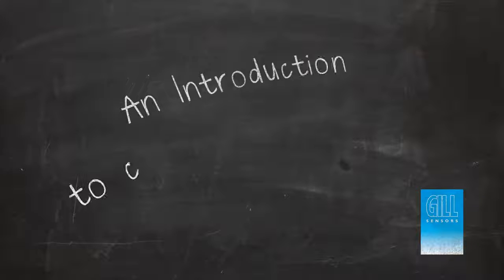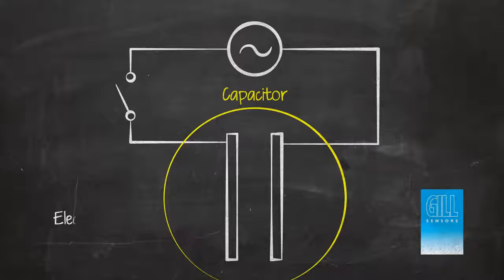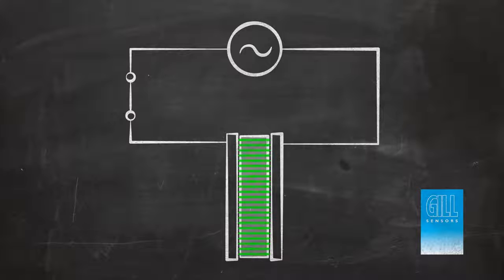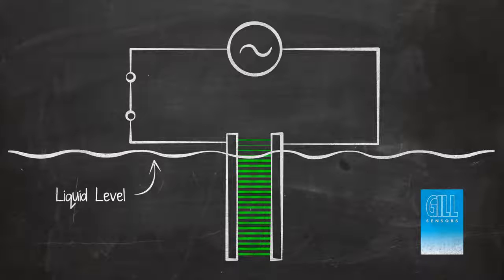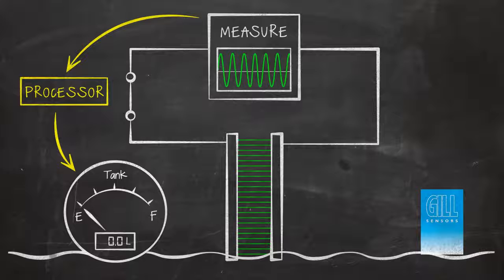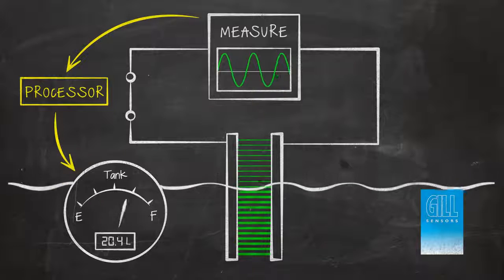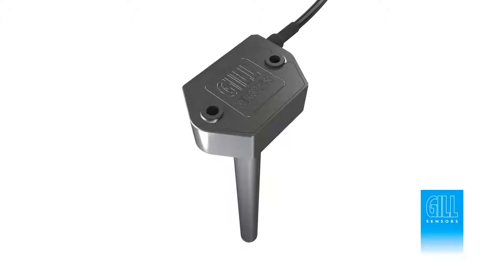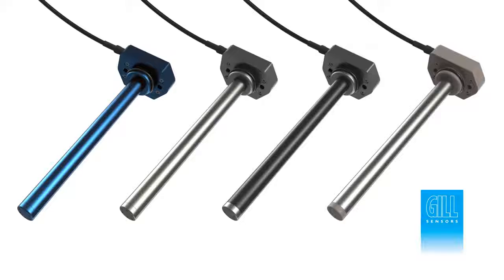Chap4d5 How Capacitive Liquid Level Switch Work